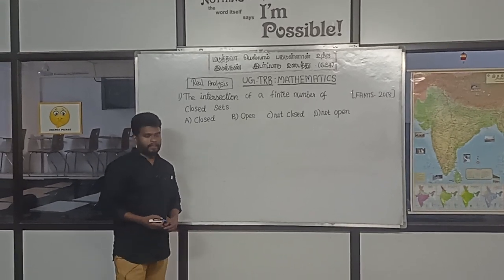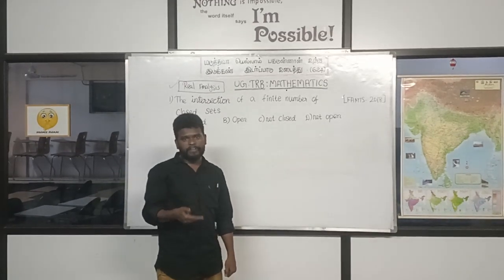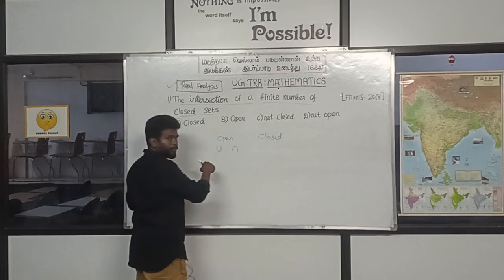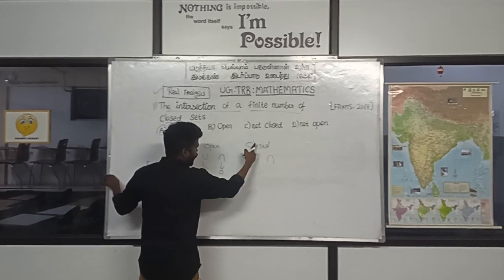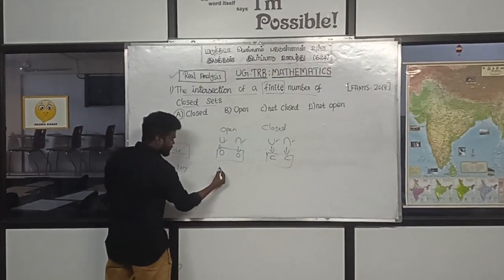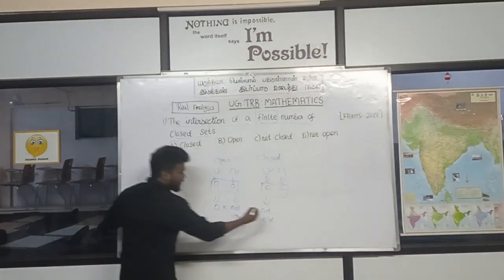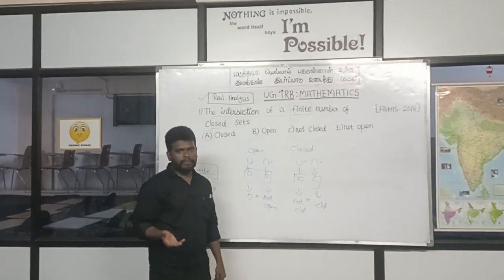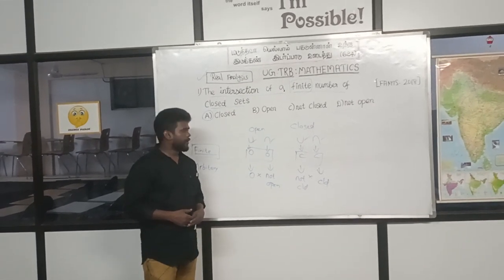UG TRB Maths Question Discussion l நேரடி மற்றும் ஆன்லைன் வகுப்புகள் l அருண் அகாடமி ஈரோட்டில்....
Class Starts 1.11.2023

15 Test & 2 Models

Online & Offline Mode

Updated Study Materials

Graduate Teachers/UG - TRB

Graduate Teachers_BRTE Notification Released

யாரெல்லாம் எழுதலாம்?

BT_Assistant tntet_notification2023 online_class_maths offline_class_maths syllabus_maths tntet_erode testbatch_maths Block Resource Teacher Educators_Maths BRTE_Maths...